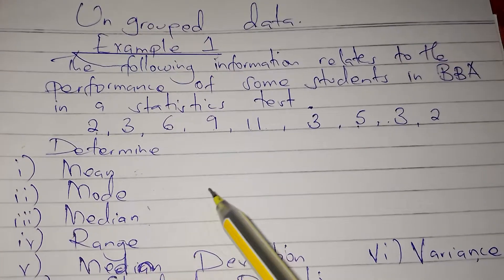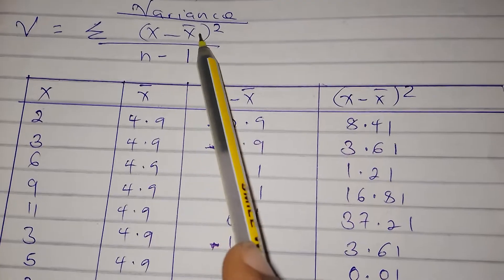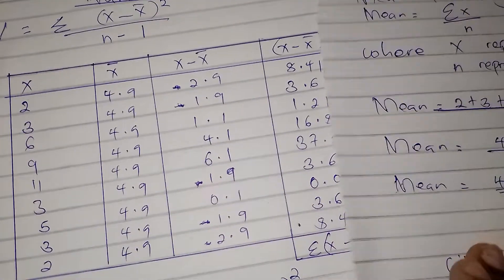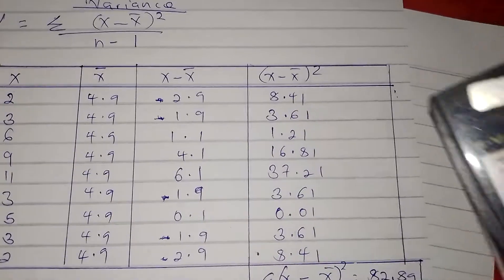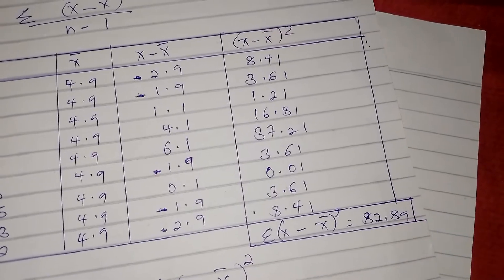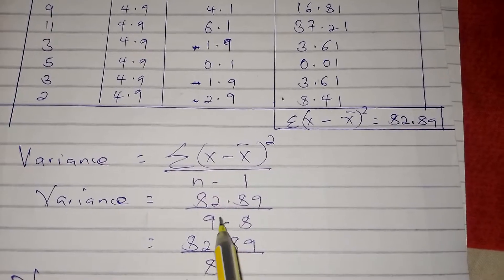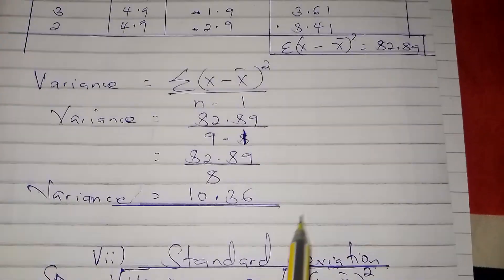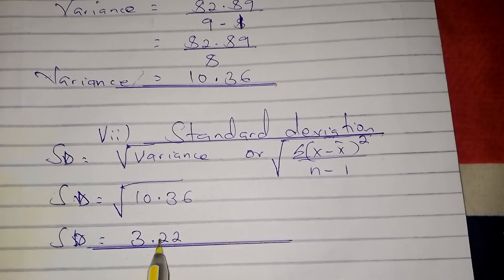Variance and standard deviation (business statistics @NAISHAACADEMY )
measures of dispersion in business statistics (@NAISHAACADEMY )